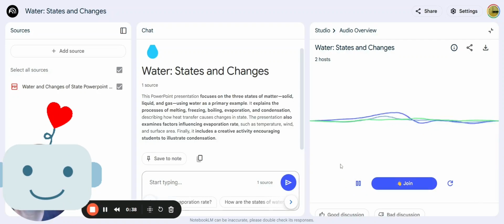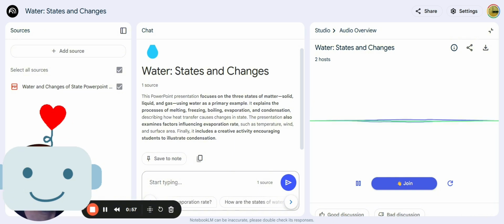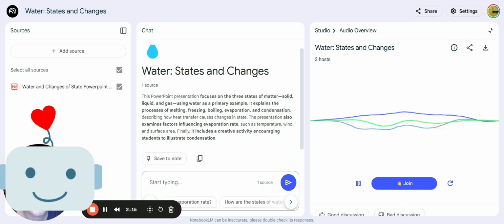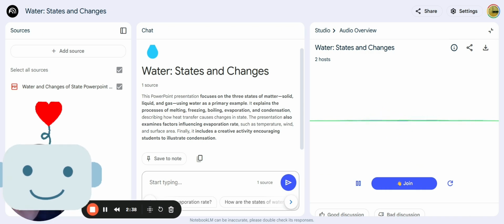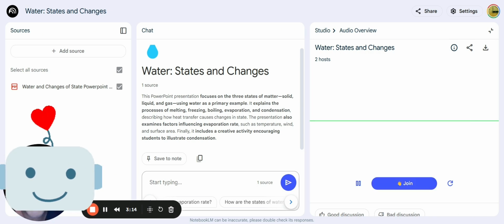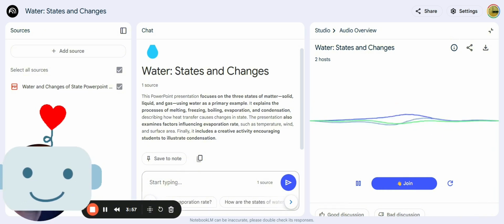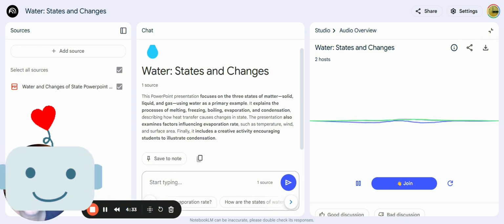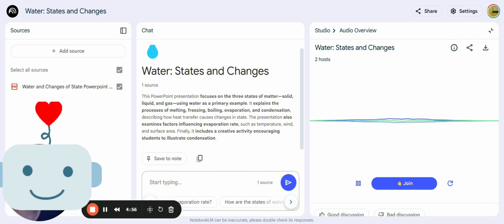Leveraging new interactive features in Google NotebookLM to be part of an AI generatedb podcast !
🚀 Transforming Science Education with AI! 🌊💧☁️

Today, I took teaching to the next level by leveraging on new interactive features in Google NotebookLM to revolutionize how we explore the 3 States of Water in teaching my kiddos Science! 🌡️✨

🎤 Uploaded my lesson slides, turned them into a dynamic podcast, and guess what? It’s no ordinary podcast—it’s interactive! Yes, you can now join in, ask questions, and become a part of the learning experience. 🎧💬

🌍 Why stop at passive listening when you can actively engage? This tool doesn’t just narrate—it invites YOU to explore concepts like evaporation, condensation, and freezing with curiosity and excitement. It’s like having a science conversation on the go! 🔬🎙️

💡 If you’re an educator, tech enthusiast, or simply love cool ways to learn, this is the FUTURE of teaching. 🎓💻

✨ Swipe through to see how I did it and join the podcast now! Don’t miss out—be part of the next-gen learning revolution.

Together, let’s inspire more creative ways to teach and learn.